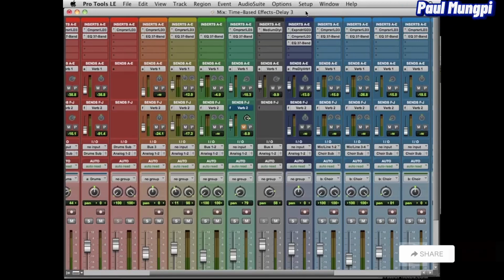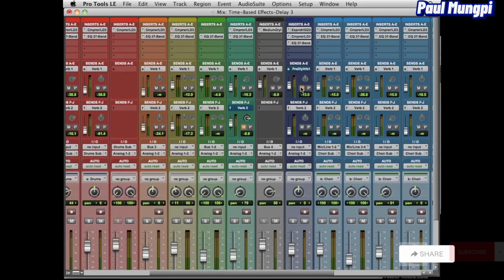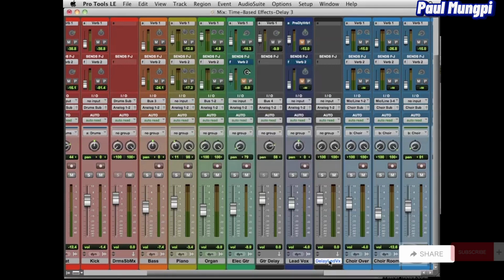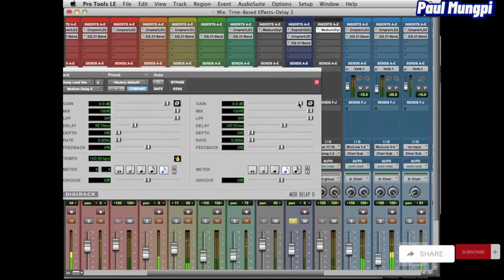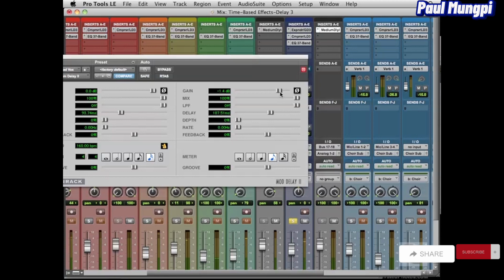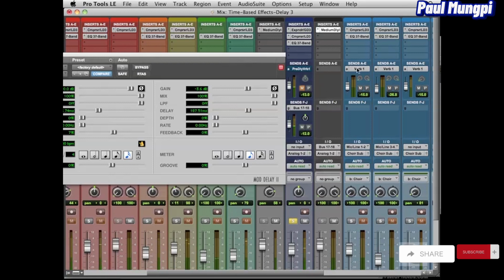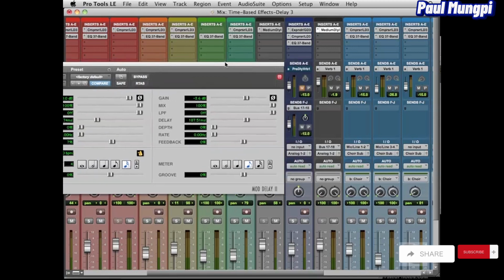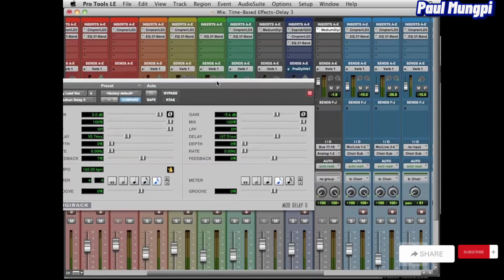12 Time Based Effects (Delay Technique pt 3.) 4 of 7